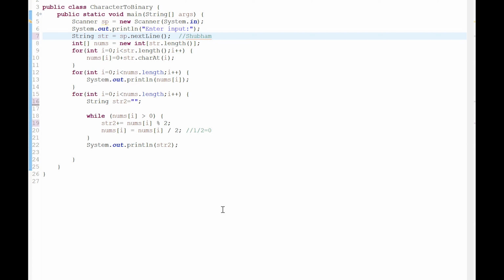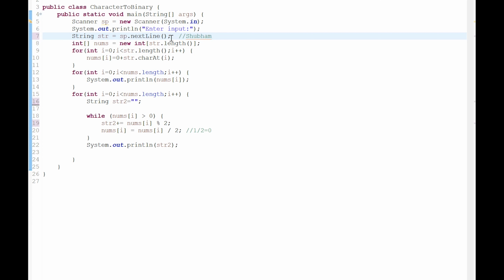Mastering Java: Convert Character to Binary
In this Java tutorial, learn how to convert a character to binary with easy-to-follow steps. Master the skill of converting characters to binary in no time!

Unveiling the Magic: Java Character to Binary,
Java Secrets Revealed: Character to Binary,
Crack the Code: Convert Character to Binary in Java,
Unlocking Java: Binary Conversion of Character,